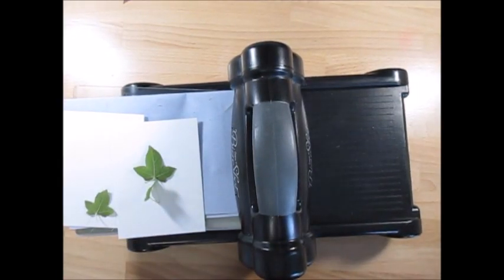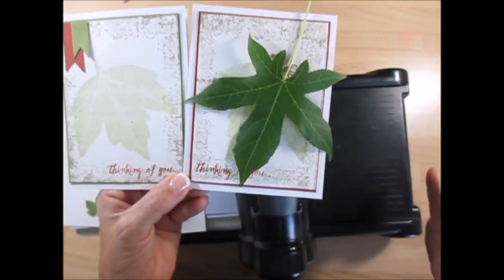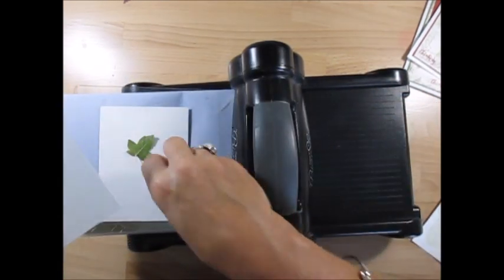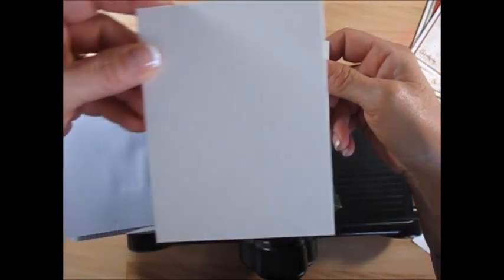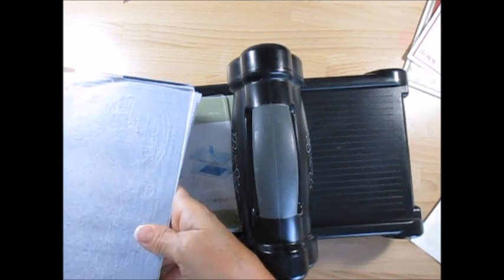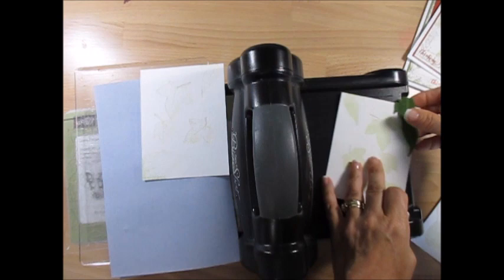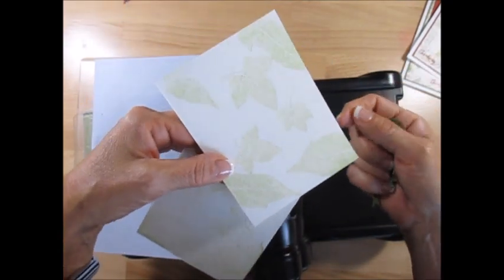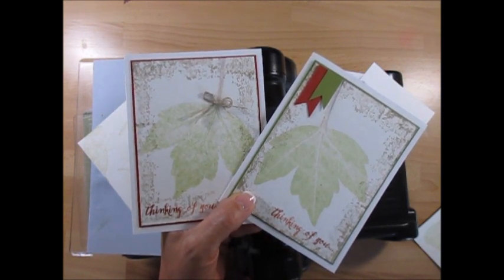Press Leaves with Big Shot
- Great technique with natural leave. I will show you how to use the big shot and have the impression leave NO ink needed.